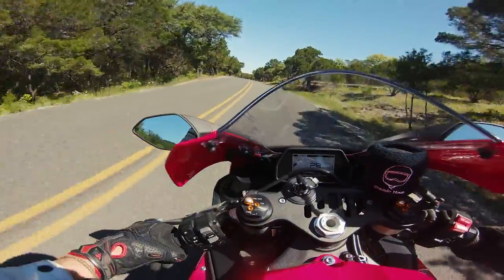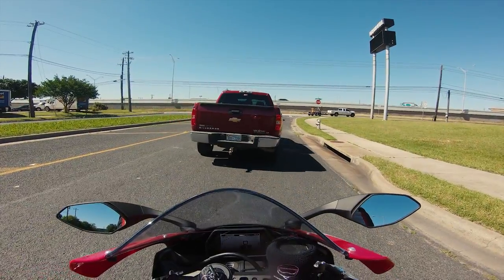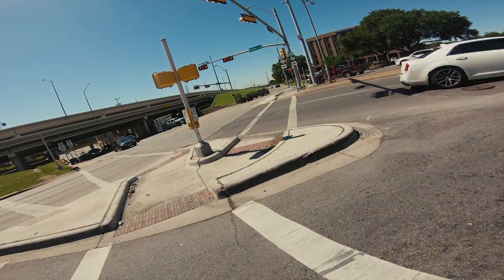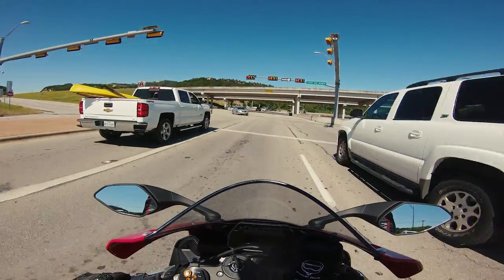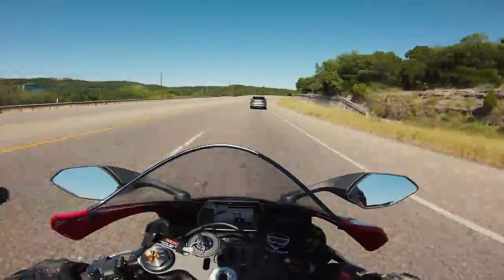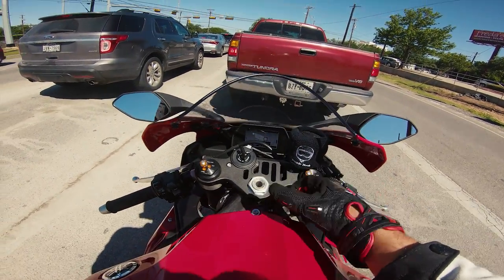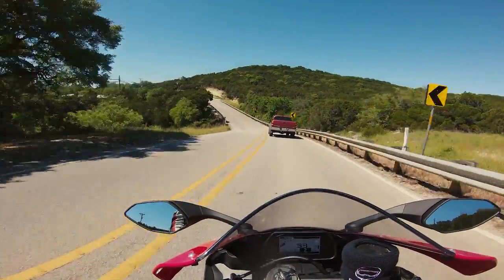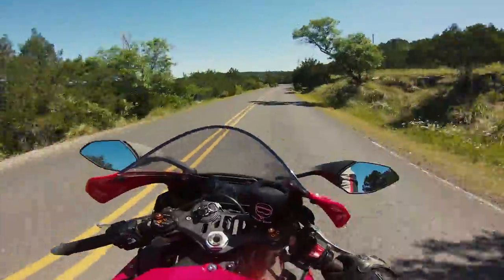NEW Yamaha R1 First Impression Ride (Unbelievable Power!)